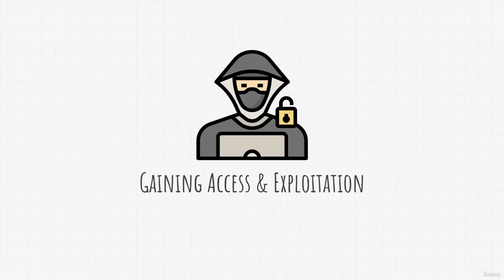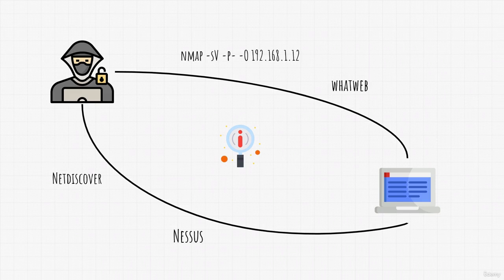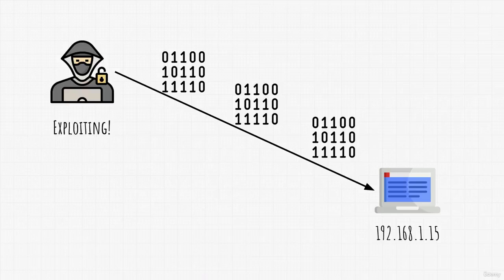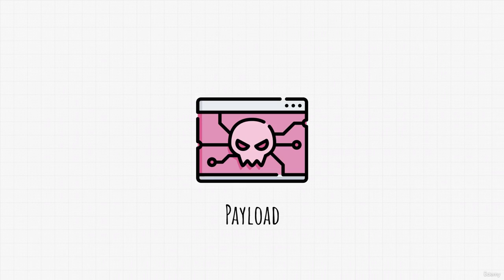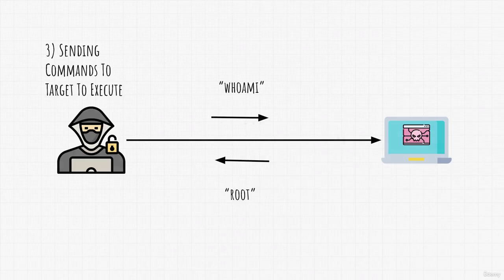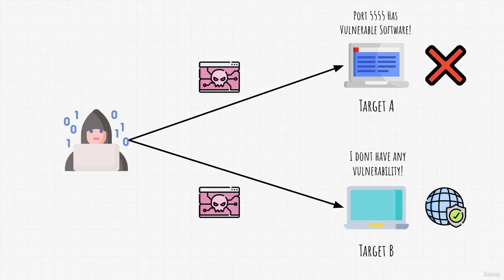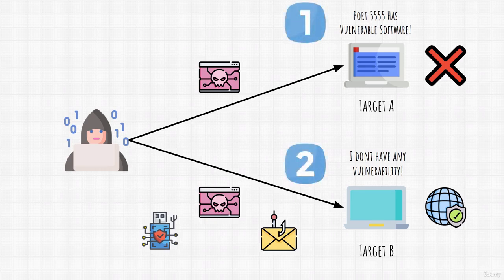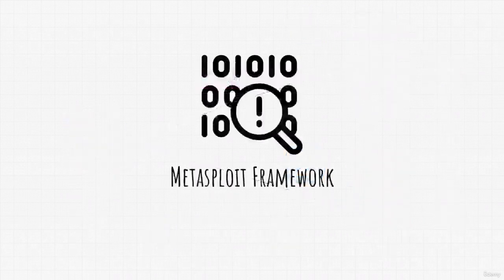What is Exploitation?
💥 What is Exploitation in Cybersecurity? Learn how ethical hackers use exploitation techniques to test vulnerabilities, understand system weaknesses, and improve security in penetration testing environments. 🔐💻